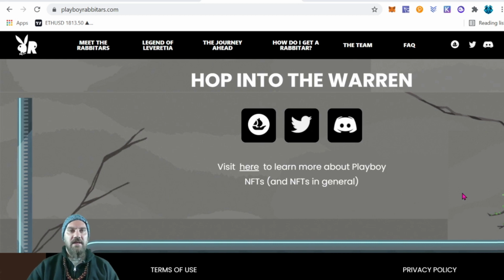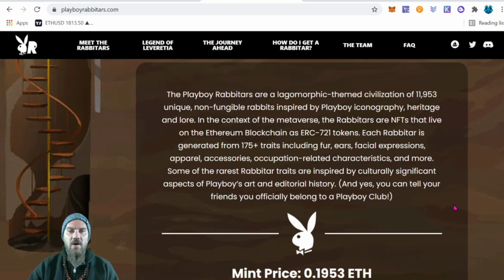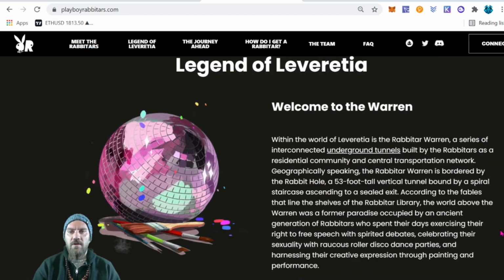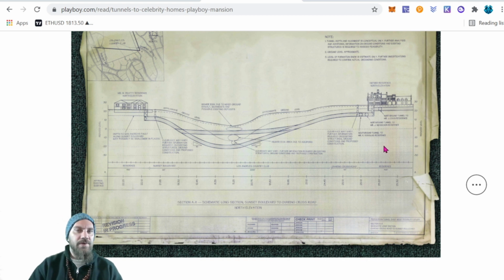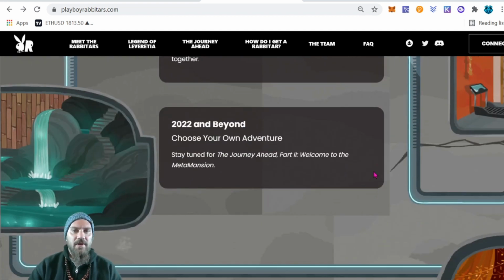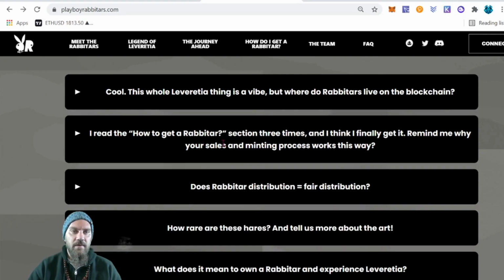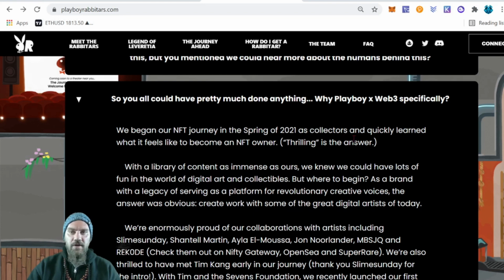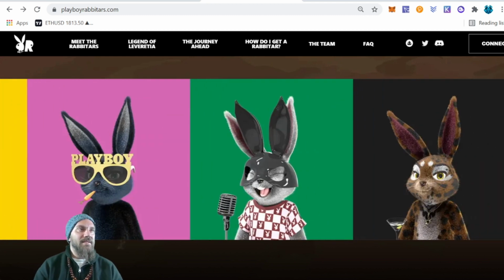NFT Review - Playboy Rabbitars